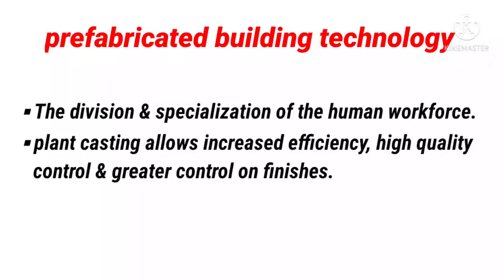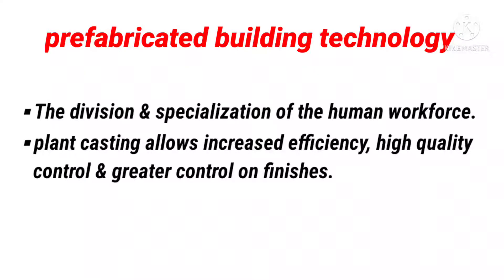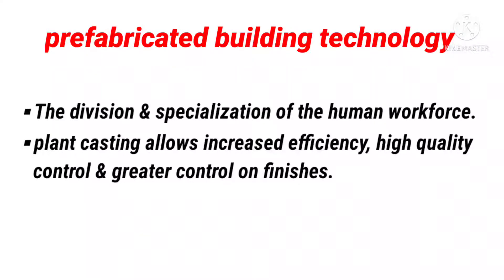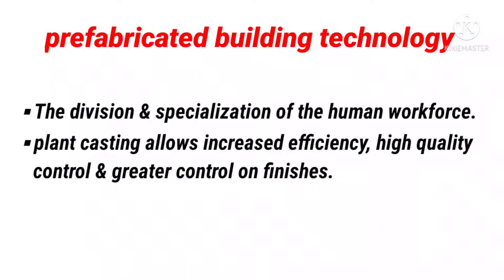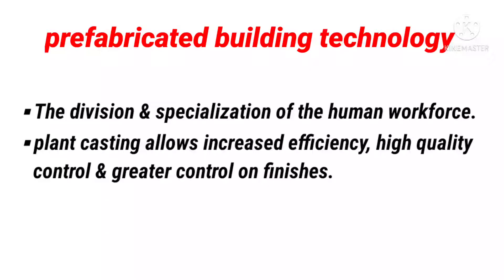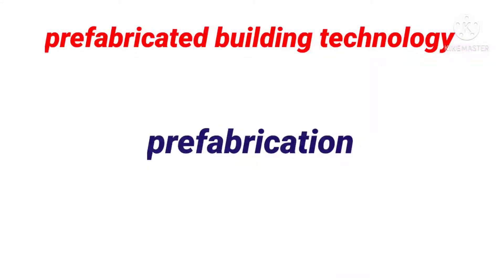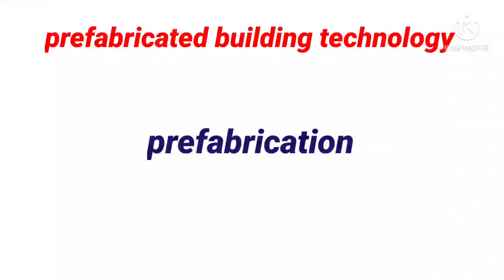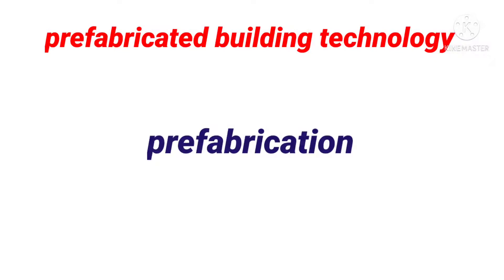prefabricated building technology | civil engineering ce